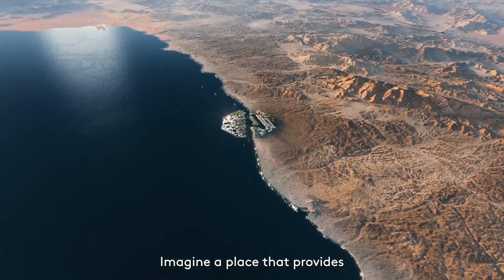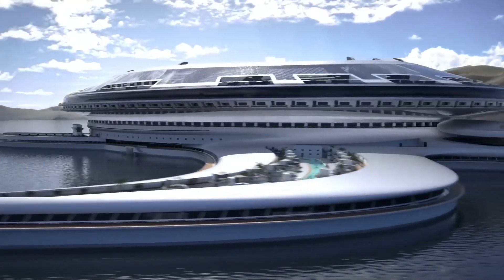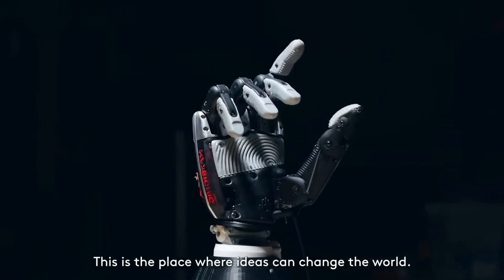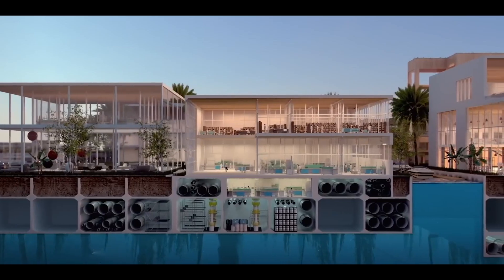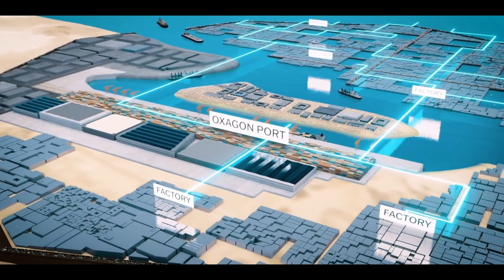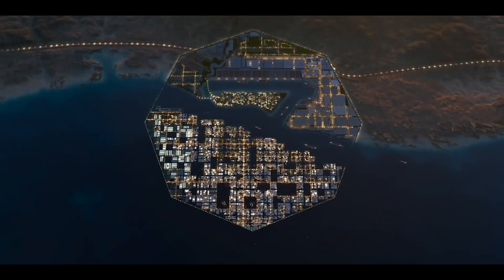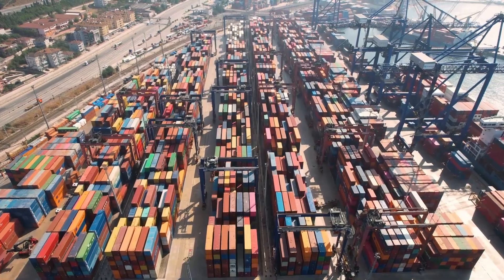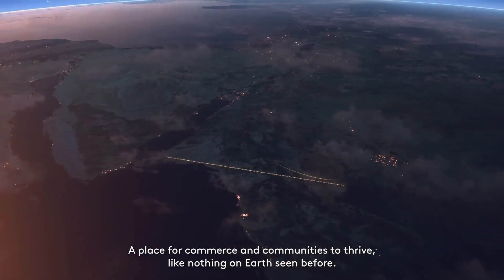The REVOLUTIONARY Floating Port City That Will Change the World - Oxagon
Imagine a city floating on the water, powered by renewable energy, and connected to the rest of the world through international trade. This isn't science fiction, it's the exciting reality of Neom's planned octagonal floating port city, Oxagon. It's one the exciting mega projects being planned for Saudi Arabia and when complete it will be - the “world's largest floating structure”.

In this video, we will be talking about the revolutionary floating port city that will change the world. Oxagon is a revolutionary planned city that will change the way we do business. It's a city in Neom, Oxagon will be a new paradigm where people, industries and technology come together in harmony with nature.

0:00 A City Floating in the Water - Oxagon
0:56 What is Neom and Oxagon?
1:43 Oxagon a Hub for International Trade and Commerce
4:47 World's Largest Floating Structure
5:53 Oxagon is Part of The Neom Line
7:15 Oxagon a Heaven of Industries and Technology Coming Together